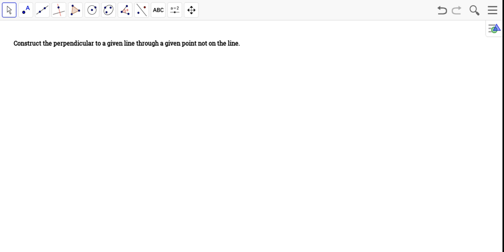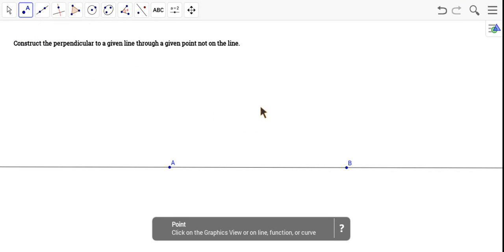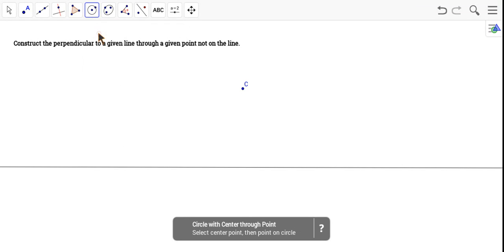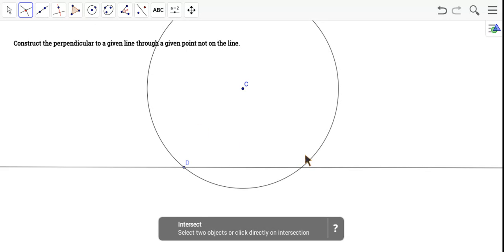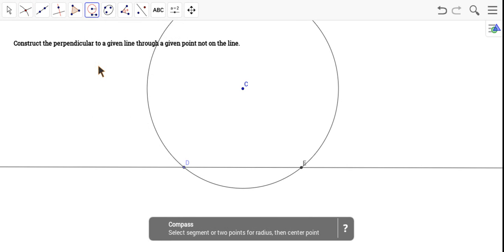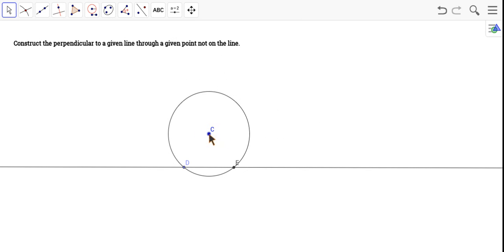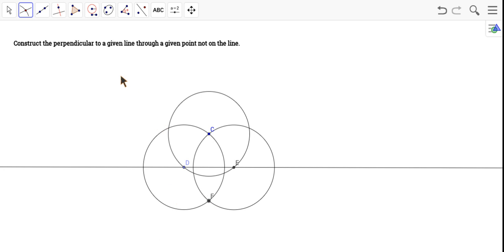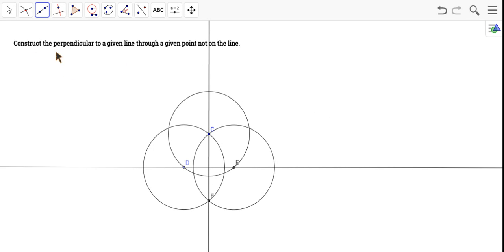Example - Perpendicular through extra point